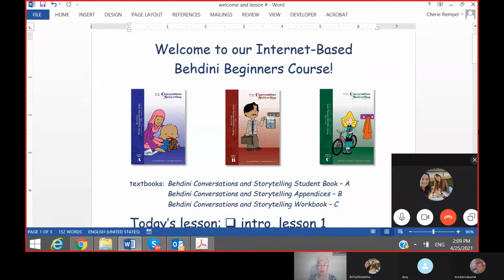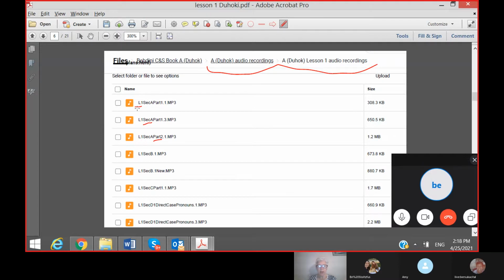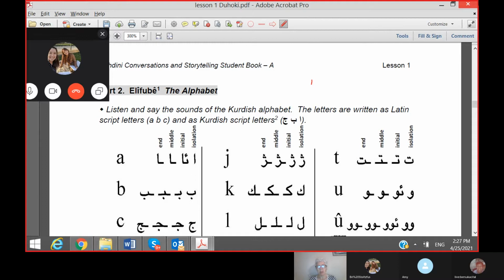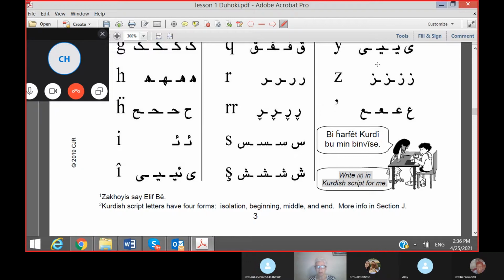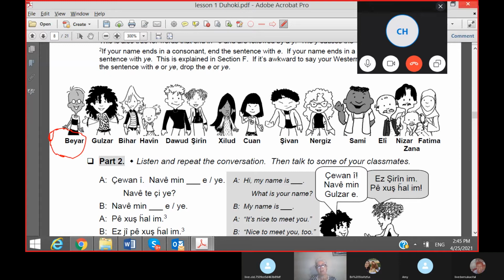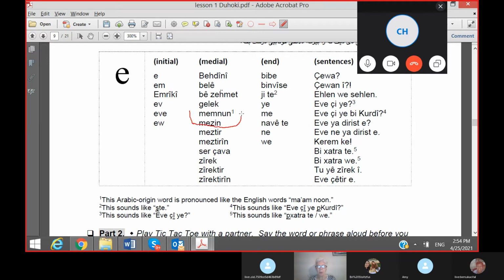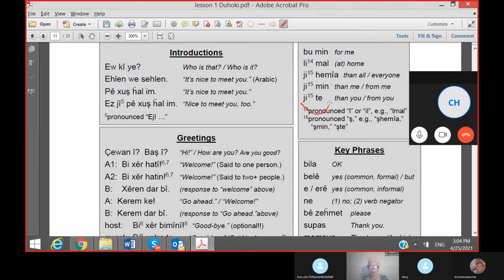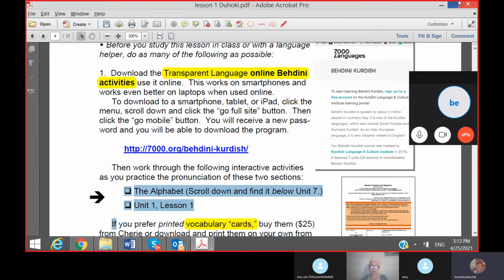Behdini Conversations and Storytelling - Class #1 (Lesson 1)